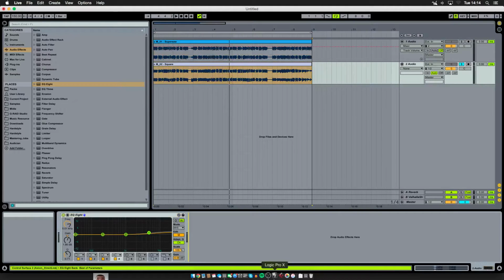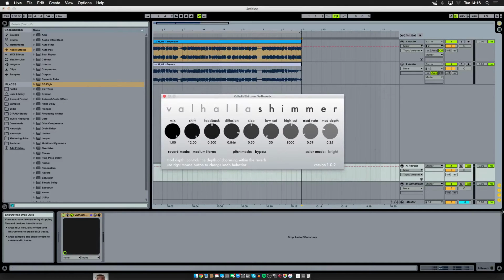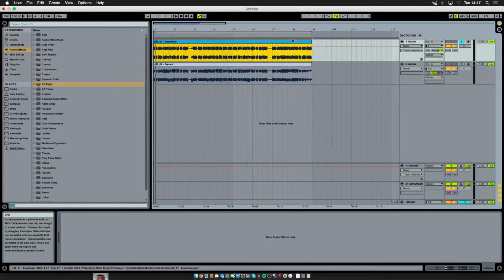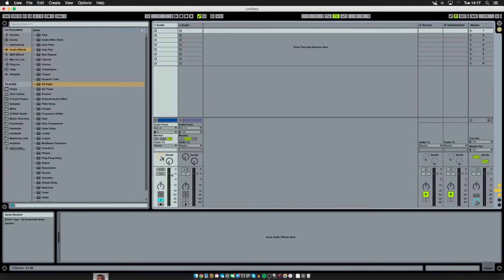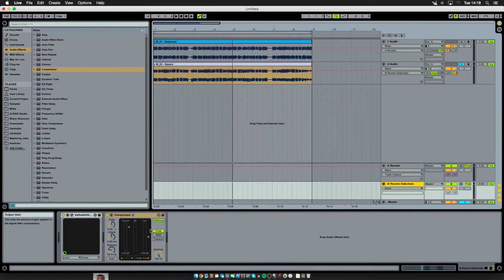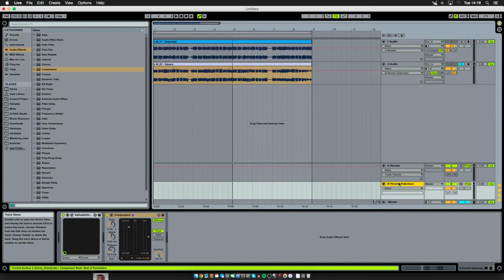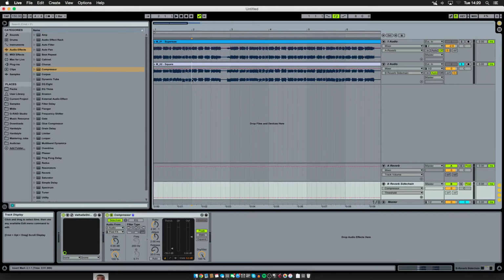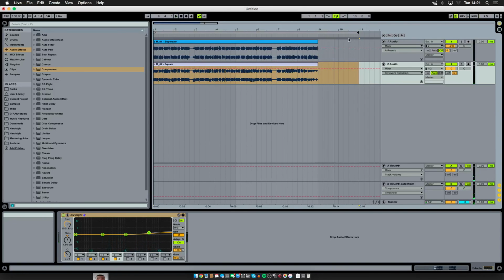[TUT003]HOW TO REVERB![MIXDOWN]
Hey guys,
Here's another Tutorial for you!
I've noticed a lot of people getting this wrong, so here's how to do it (kinda) properly ;)

If you like what I'm doing, feel free to drop me a like on my facebook: